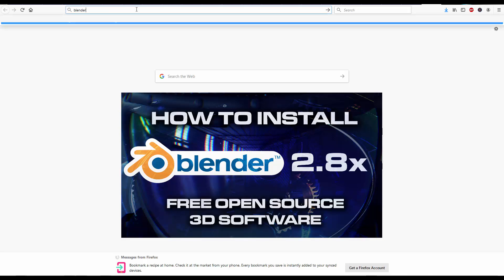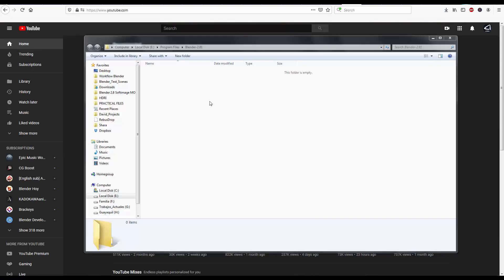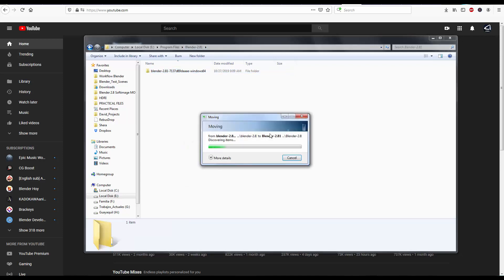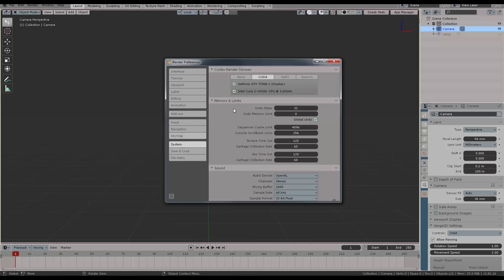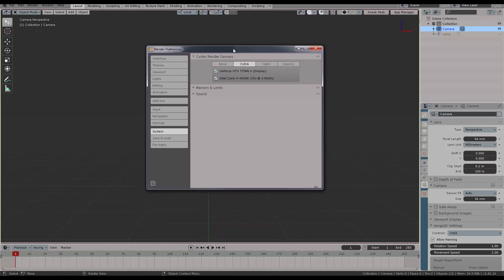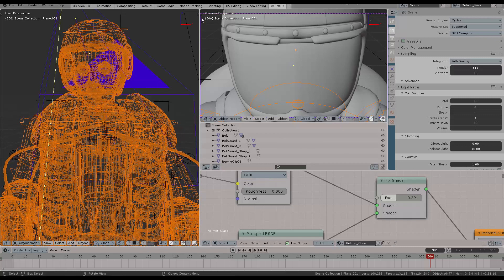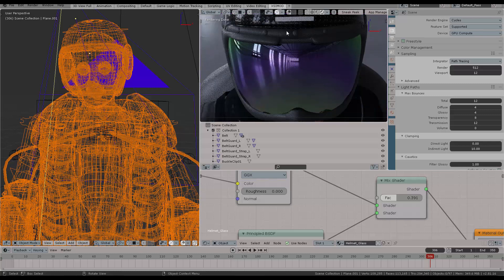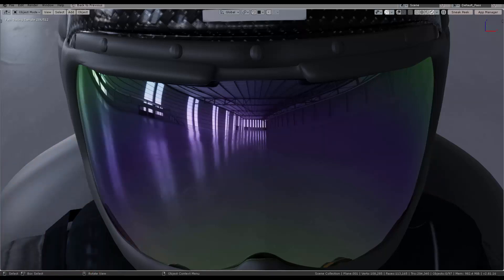How to download Blender 2.8x (Activate GPU+CPU render)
Blender is a free OpenSource software for 3D production, composition, 2D animation and much more. You can combine the power of the graphic card and cpu processor to make your renders faster in Cycles, or render in real time using eevee instantRender.

Blender works with the General Public Licence (GPL) and it´s free forever. You can use it in any kind of production public, educational or commercial. Many big companies like Google, Nvidia, Adidas, Ubisoft, and many others support the Blender Foundation Institute for Blender tech development.